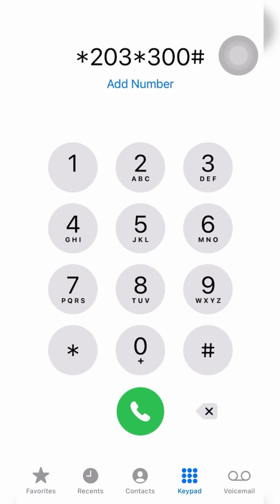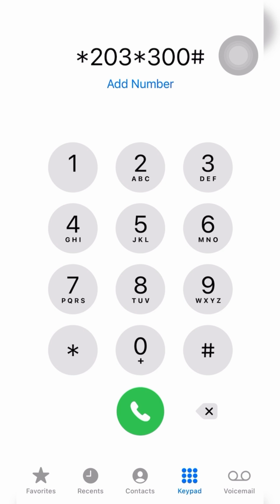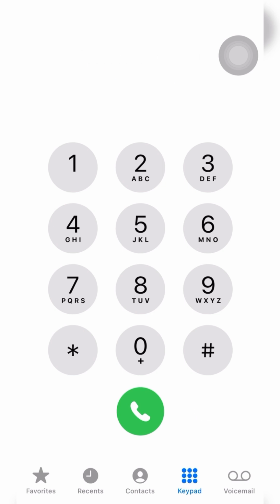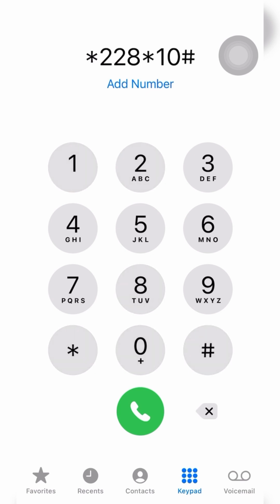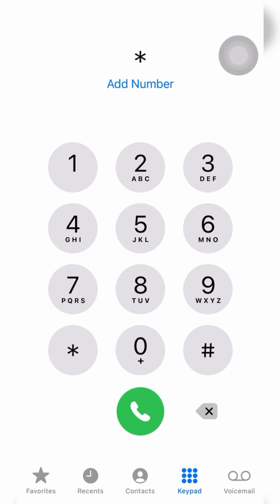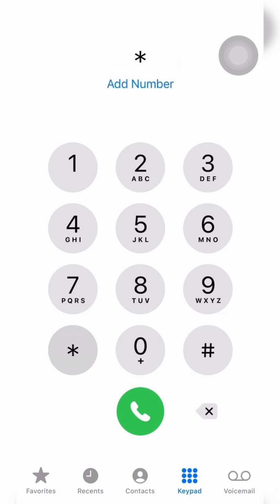New MTN 16GB Data Bundle Code: Use These 4 MTN Cheap Data Bundle Codes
In this video, we are excited to reveal a brand new MTN Zone Bundle secret code that will give you a fantastic deal: 5GB of data for only Ghc5! The best part? These MTN Zone Bundles don't expire, giving you endless browsing and streaming without worrying about time limitations.

With this new MTN Zone Bundle secret code, you'll have access to a whopping 5GB of data at an incredibly affordable price. Imagine the possibilities of browsing, downloading, and streaming all your favorite content without any restrictions.

By using this secret code, you'll not only save money but also have the peace of mind that your MTN Zone Bundle won't expire. No more rushing to finish your data or worrying about losing unused data at the end of the day or month. MTN has listened to its customers and introduced this fantastic offer to enhance your browsing experience.

Don't miss out on this opportunity! Grab your 5GB of data for Ghc5 with the new MTN Zone Bundle secret code today.